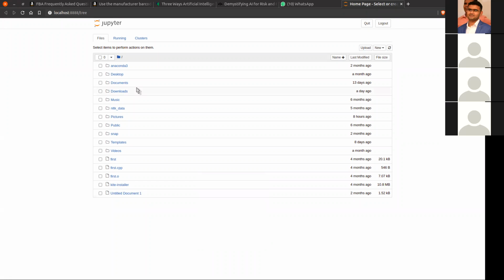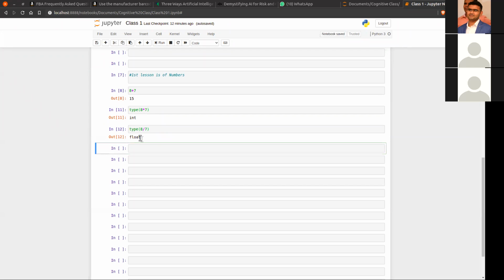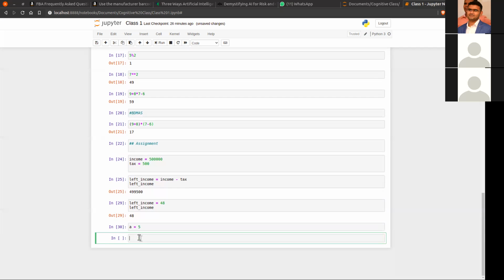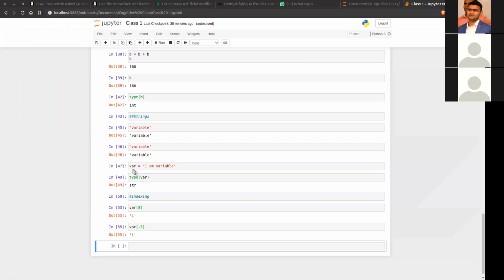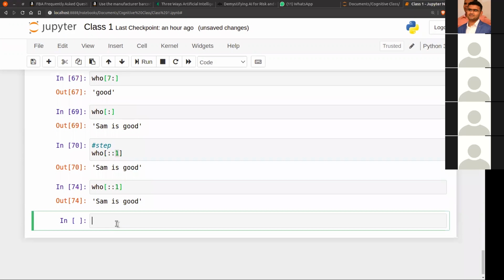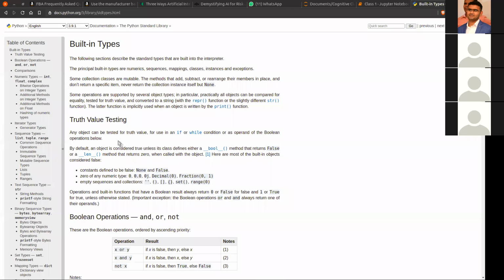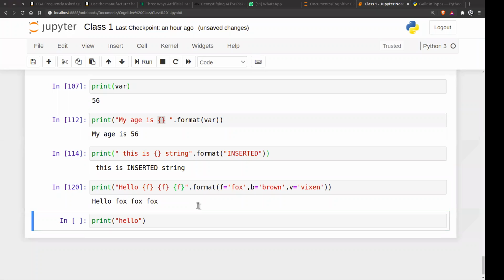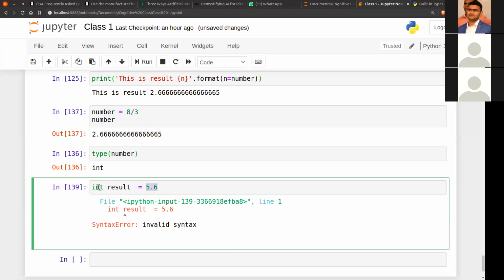Fundamentals of Python Programming - Syntax, Data Types and Variables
This tutorial will teach you on the following:
1. Introduction to Jupyter Notebook
2. Python Syntax
3. Data Types in Python
4. Variable Assignment in Python